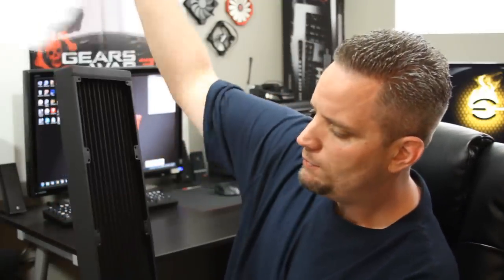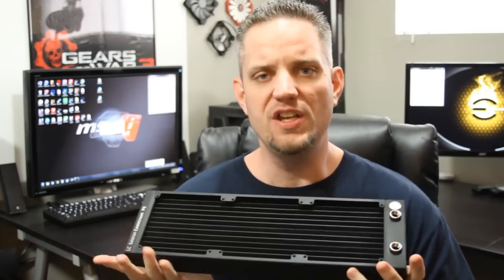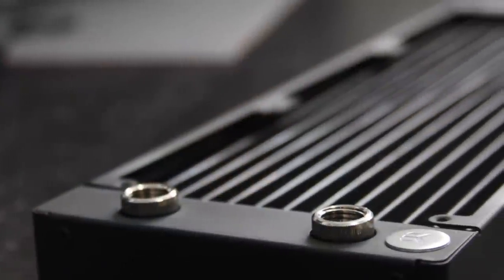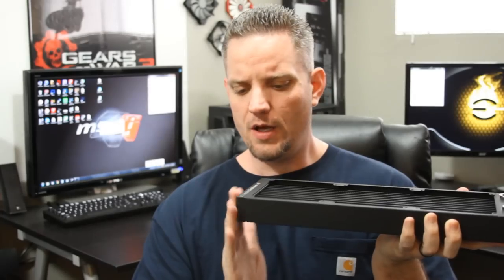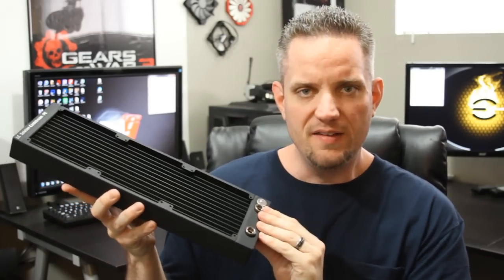Airflow Testing the new EK Coolstream PE 360 Radiator!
The EK Coolstream PE Radiator is brand new and brings some very beneficial design features to the table! If you are serious about watercooling, you should definitely check this video out!

About JayzTwoCents